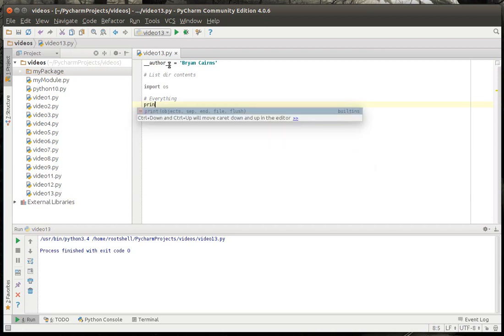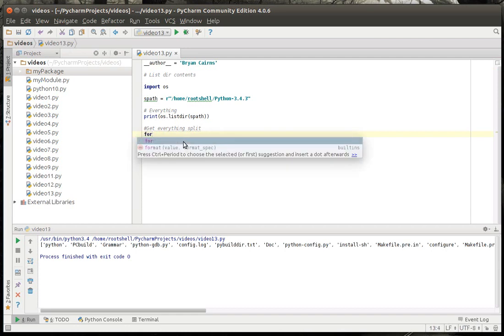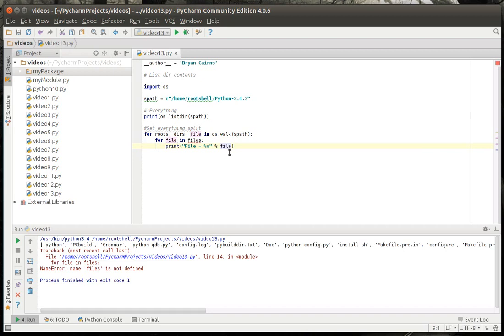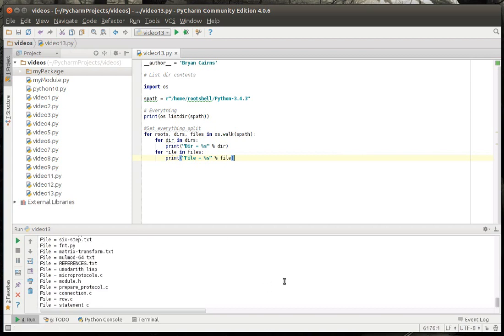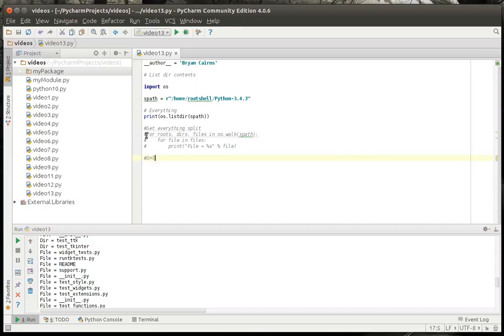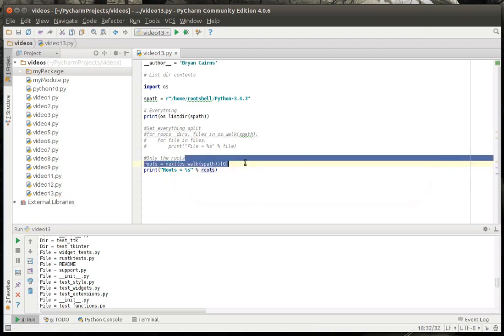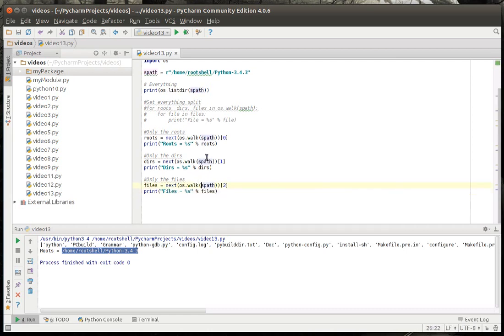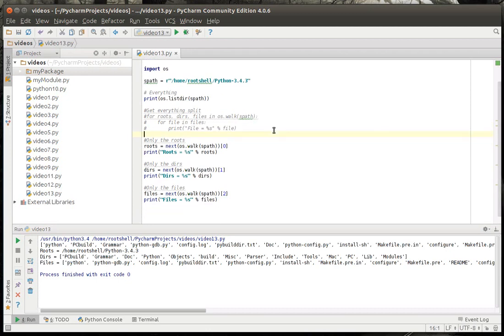Python 13 Directories and OS Walk